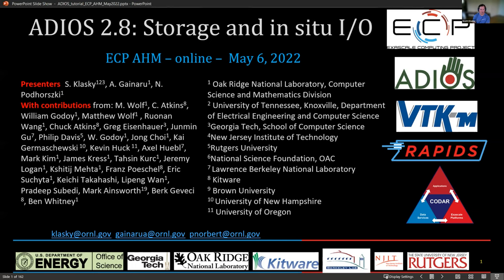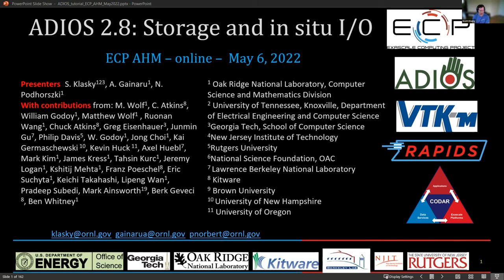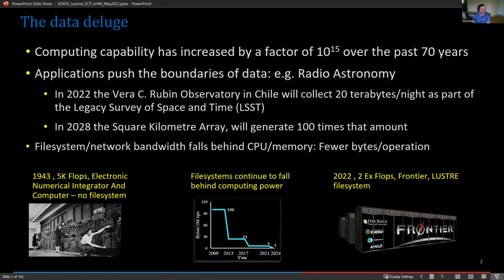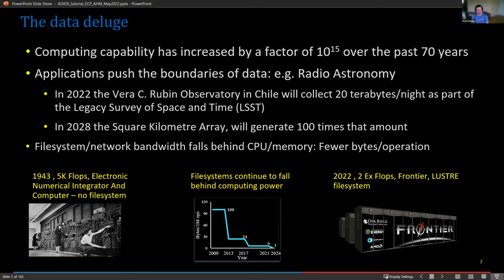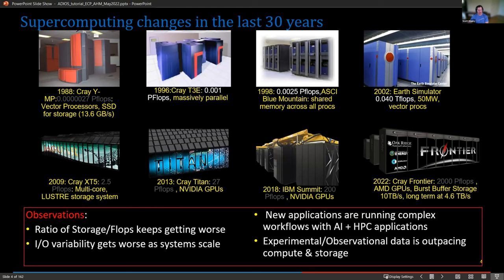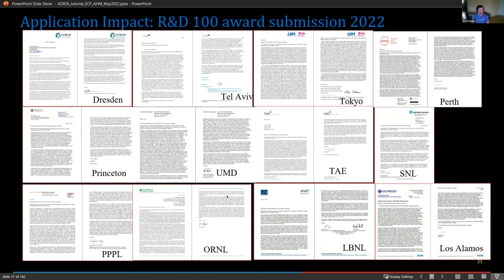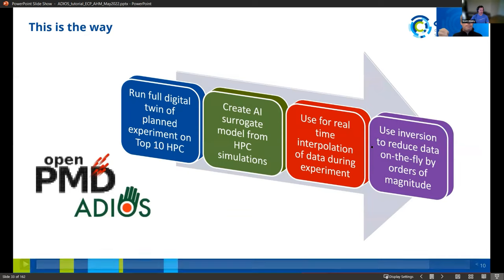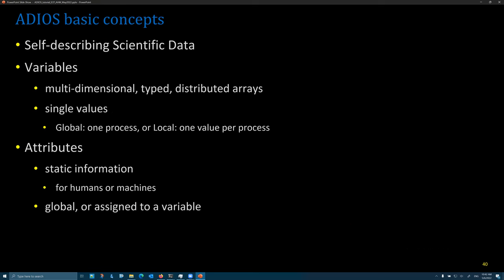Updates to ADIOS 2.8: Storage and in situ IO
As concurrency and complexity continue to increase on high-end machines, I/O performance is rapidly becoming a fundamental challenge to achieving exascale computing. To address this challenge, wider adoption of higher-level I/O abstractions will be critically important. The ADIOS I/O framework provides data models, portable APIs, storage abstractions, in situ infrastructure, and self-describing data containers. These capabilities enable reproducible science, allow for more effective data management throughout the data life cycle, and facilitate parallel I/O with high performance and scalability. In this tutorial, participants will learn about the ADIOS concept and APIs and we will show a pipeline of a simulation, analysis and visualization, using both storage I/O and in situ data staging. Participants will also learn how to use state-of-the art compression techniques with ADIOS. We will introduce the new BP5 file format and show new functionalities around handling many steps in a single dataset efficiently.

Finally, we will discuss how to use ADIOS on the LCFs for the best storage performance, in situ data analysis and code coupling. This is a short, 2-hour long tutorial that aims to teach the basic concepts, demonstrate the capabilities and provide pointers to interested parties to incorporate ADIOS into their science applications.